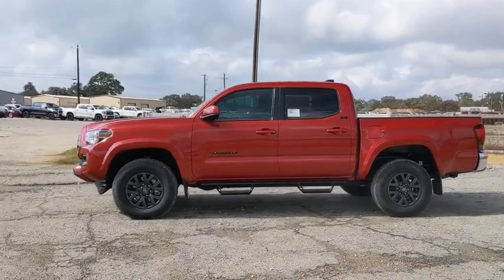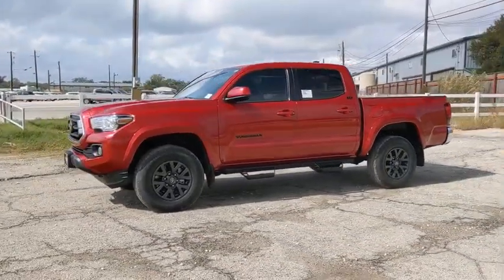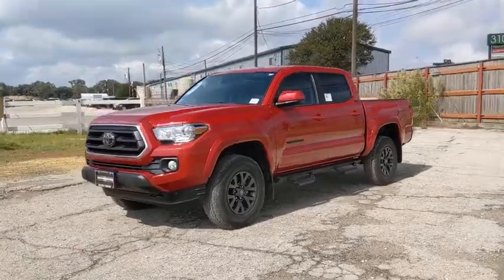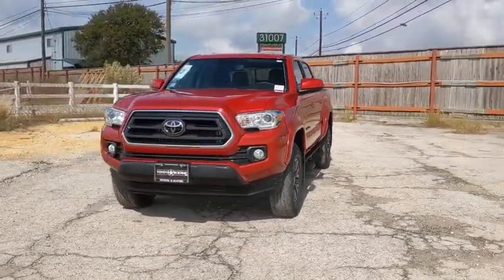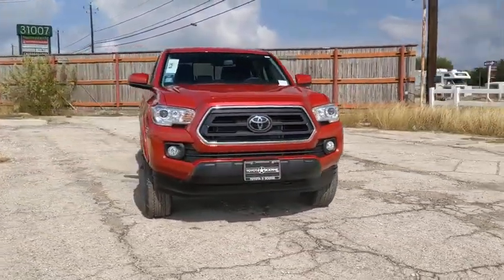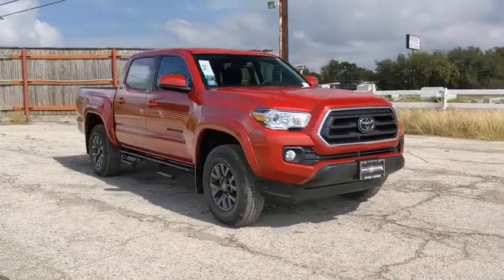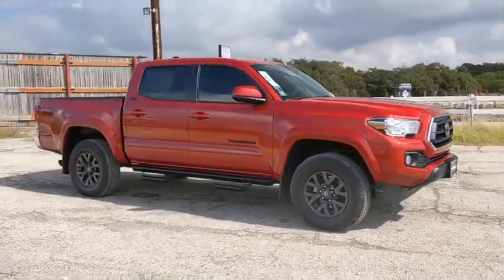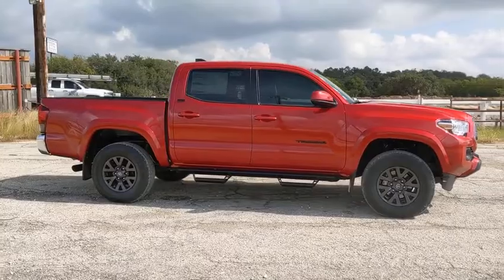2021 Toyota Tacoma San Antonio, Austin, Boerne, New Braunfels, Kerrville, TX 1210252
Barcelona Red Metallic New 2021 Toyota Tacoma available in Boerne, Texas at Toyota of Boerne. Servicing the San Antonio, Austin, New Braunfels, Kerrville, TX area.

31205 Interstate 10 Frontage Rd

Red 2021 Toyota Tacoma SR5 V6 RWD 6-Speed Automatic V6brbrDisclaimer: New vehicle pricing includes all offers and incentives. Tax, Title, Tags and Dealer doc fee $150.00 not included in vehicle prices shown and must be paid by the purchaser. While great effort is made to ensure the accuracy of the information on this site, errors do occur so please verify information with a customer service rep. Offers expire November 2,2020. Manufacturers Rebate subject to residency restrictions. Any customer not meeting the residency restrictions will receive a dealer discount in the same amount of the manufacturers rebate. Recent Arrival! Price includes: $1000 - TFS Standard APR Cash . Exp. 11/02/2020
Axle Ratio: 3.91,Wheels: 16 x 7J Silver Alloy,Front Seats,Fabric Seat Trim (FC),Radio: AM/FM/HD Radio,6 Speakers,Air Conditioning,Electronic Stability Control,Front Bucket Seats,Front Center Armrest,Tachometer,ABS brakes,Anti-whiplash front head restraints,Brake assist,Bumpers: body-color,Driver door bin,Dual front impact airbags,Dual front side impact airbags,Front anti-roll bar,Front fog lights,Front reading lights,Front wheel independent suspension,Illuminated entry,Knee airbag,Low tire pressure warning,Occupant sensing airbag,Outside temperature display,Overhead airbag,Overhead console,Panic alarm,Passenger door bin,Power door mirrors,Power driver seat,Power steering,Power windows,Rear step bumper,Remote keyless entry,Speed control,Speed-sensing steering,Split folding rear seat,Steering wheel mounted audio controls,Telescoping steering wheel,Tilt steering wheel,Traction control,Trip computer,Variably intermittent wipers,Front beverage holders,Auto-dimming Rear-View mirror,AM/FM radio: SiriusXM,Exterior Parking Camera Rear,Auto High-beam Headlights,Emergency communication system: Safety Connect with 1-year trial,Apple CarPlay/Android Auto